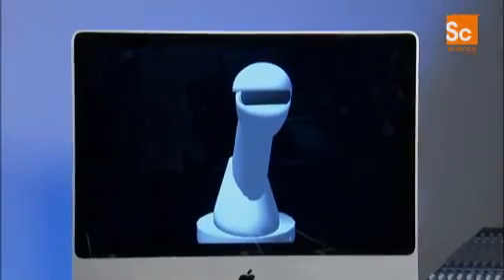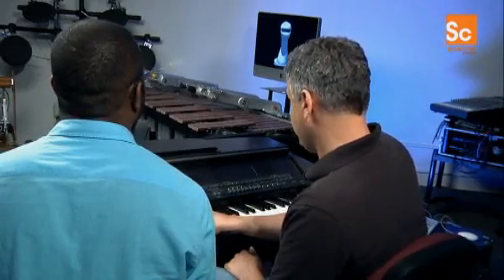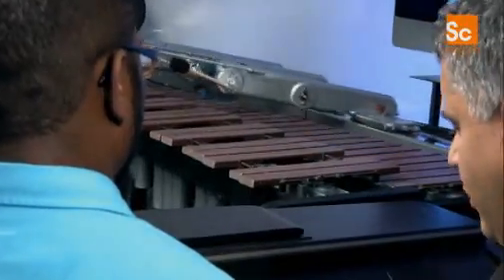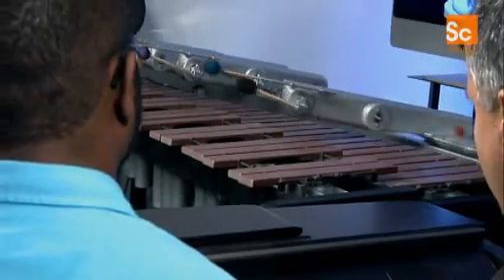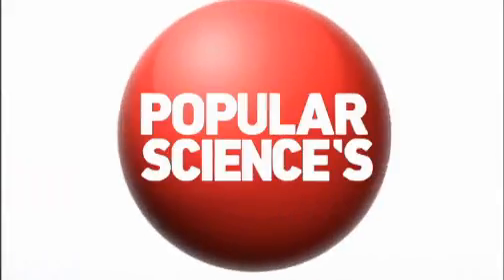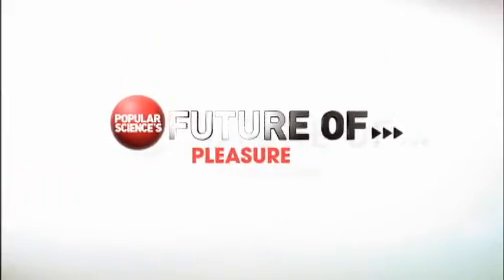Popular Science's Future Of: Pleasure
A miracle berry makes sour food taste sweet.  Caress someone over the internet. Robot musicians teaching all of us to become great musicians. Magnetic brain stimulation helps us kick even the most stubborn addictions.